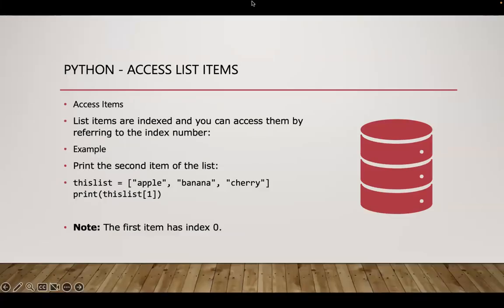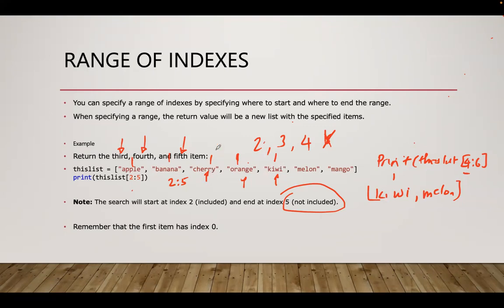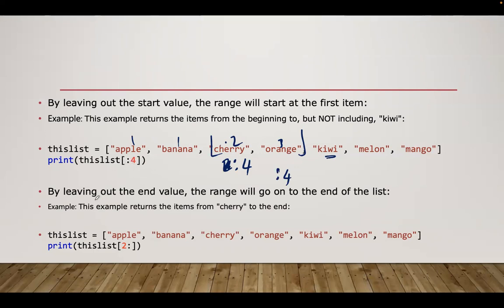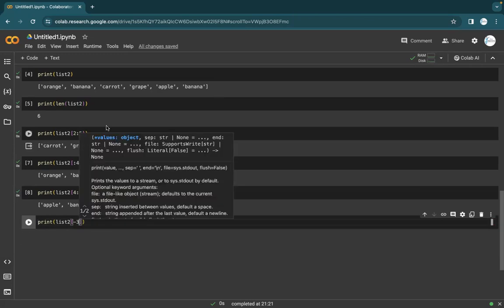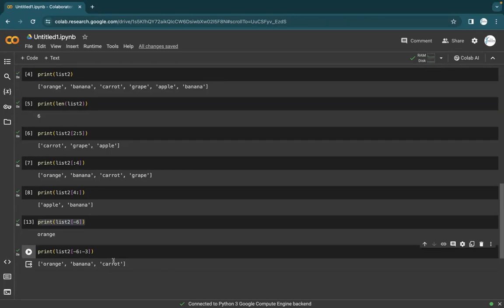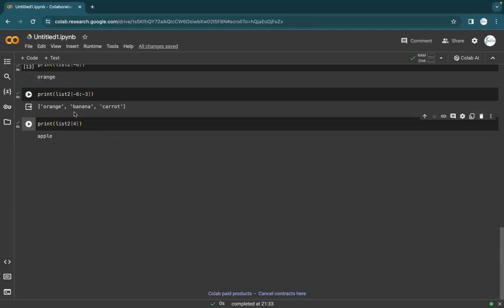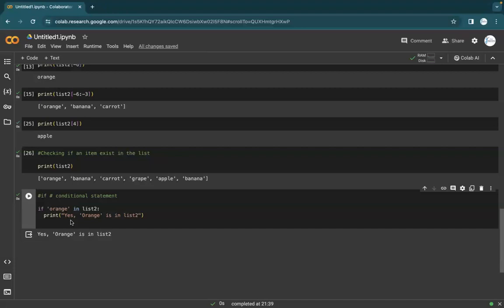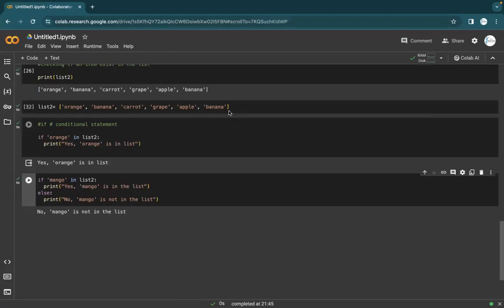Python Coding for beginners 14